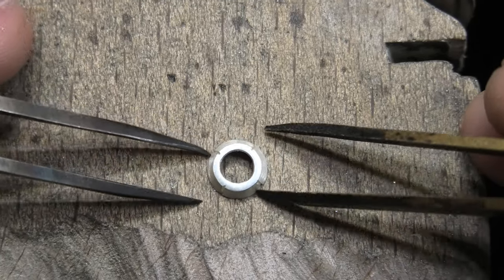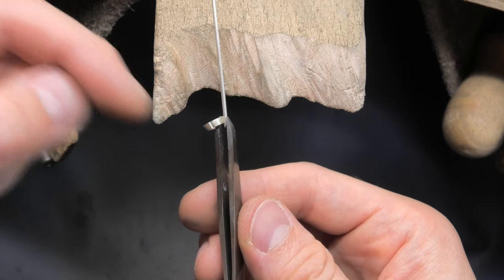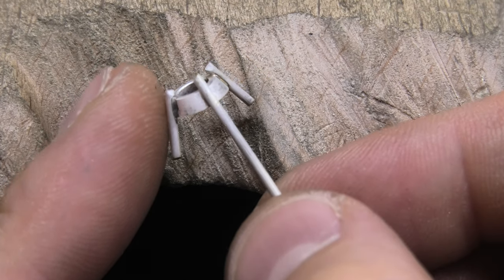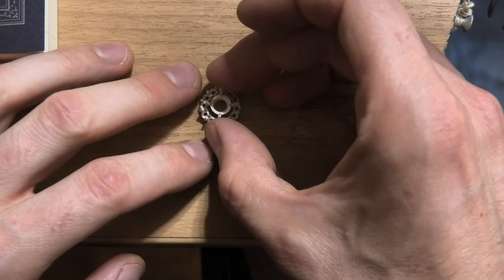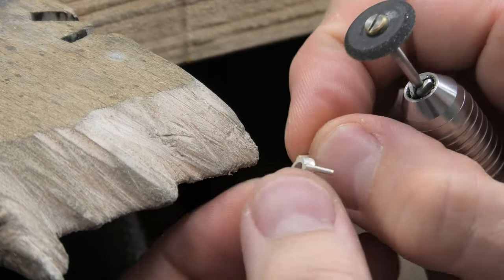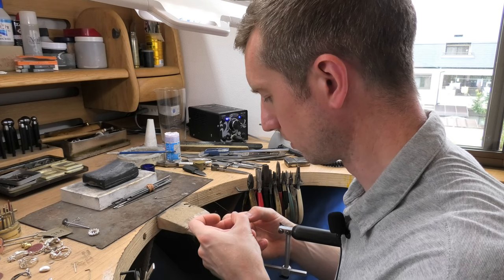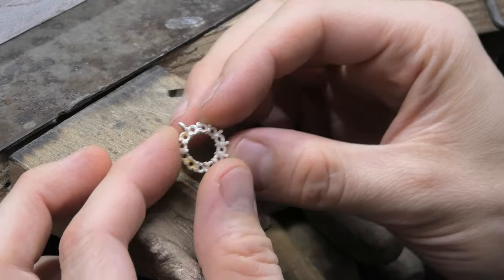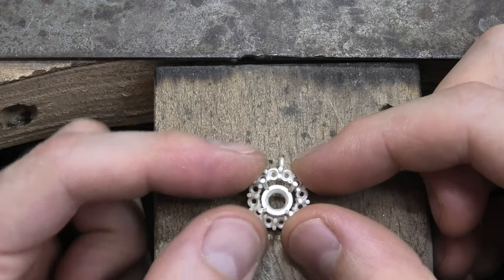How to Make a Halo Pendant (part 3)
Welcome to part 3 and the final installment of the full instructional guide on how to make a halo pendant.
By the end of part 1 you would have a turned up halo with stone bezels marked out and carved up.
By the end of part 2 the halo piece will be fully completed and the collet for the center stone is made and marked out ready for the 4 claws to be added.
In this 3rd episode the 2 separate pieces are finished accurately and brought together to complete the pendant.

I have said a few times in the past that I can simply see a piece of jewellery even only briefly in a magazine or a shop window and not only have it memorised perfectly but instantly know how to make it. Well, now I have my own workshop set up I can put that to the test!

 While out with my wife recently we visited a watch specialists here in Japan and on the wall there was a large photo of a diamond pendant. It was a simple and elegant design but simultaneously quite a show stopper.
 A few days later I randomly remembered it and thought it would be a nice piece for the channel and also I could finally prove to myself that I can make something I had only quickly looked at.

The full video after editing was 90 minutes long so I decided to make it a 3 part series made of 3, 30 minute episodes. Look out for the surprise special guest appearance in this episode!

C.Bilton